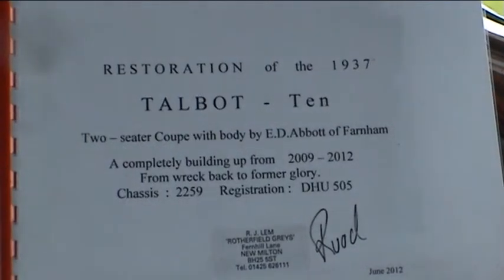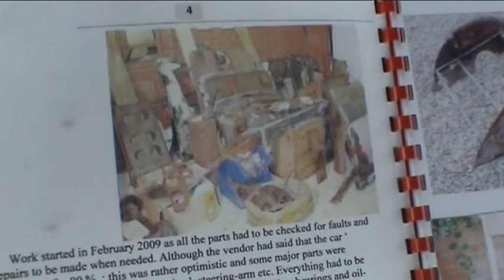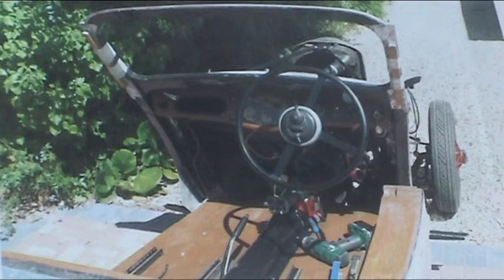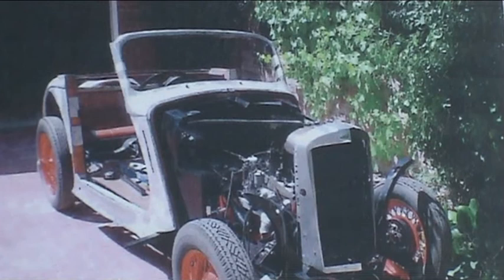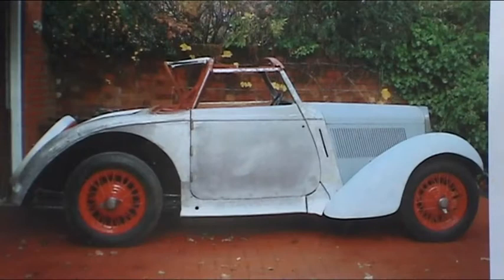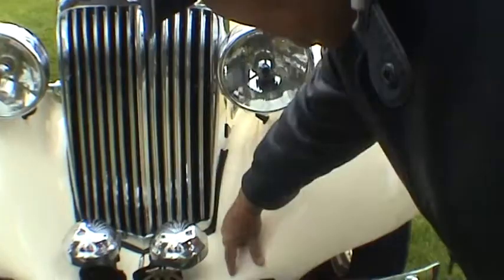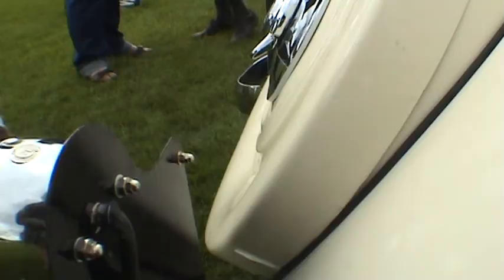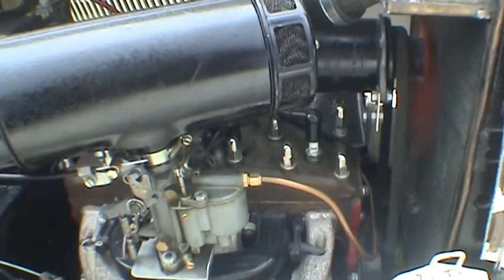Talbot Ten Restoration Rare with Dicky Seat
This Talbot Ten was found in boxes and was a meticulous rebuild by its owner Ruud Lemm. The restoration was a very involved and painstaking one with some parts like steering wheel and steering arm missing.

Talbot Ten
The Clément-Talbot and then the Sunbeam Motor Car Company businesses fell into the hands of Rootes in 1935, and the new owner's strategy was clearly to use the prestige of the Talbot name for selling larger numbers of lower priced cars than hitherto. This Rootes' Talbot Ten was one of the first products of the Rootes strategy intended to open Talbot's planned shift down-market and add a genuinely small car to the proposed range. A star of the 1936 Motor Show it was a lengthened Hillman Aero Minx with a stronger chassis all updated at short notice by Talbot's Georges Roesch and rebadged[3] and so another variant of the existing middle market saloon, the Hillman Minx.[1] Reviewers described the car as an attractive refined and well-equipped small car.

The pillarless two-door saloon body made at the Darracq Motor Engineering Company works in Acton was probably shaped by Rootes' Ted White, manager of Rootes' body engineering department. The open tourer was made by Whittingham & Mitchel and the drophead coupé with an intermediate coupé de ville position was made by Abbott of Farnham.